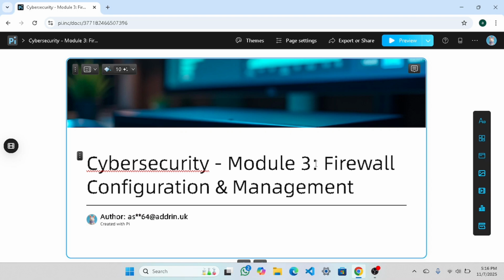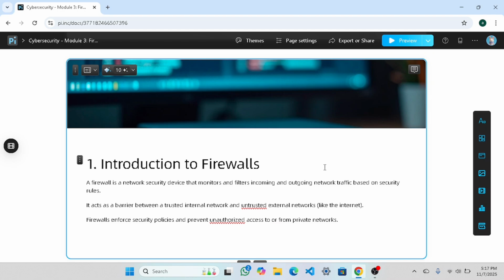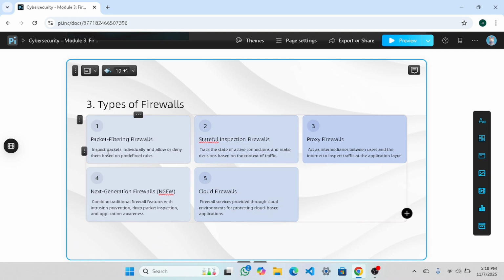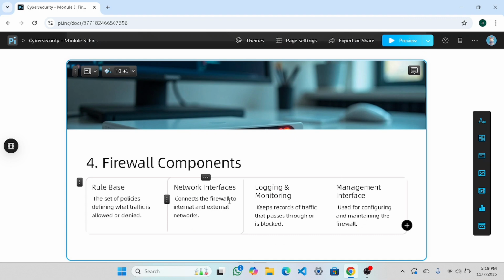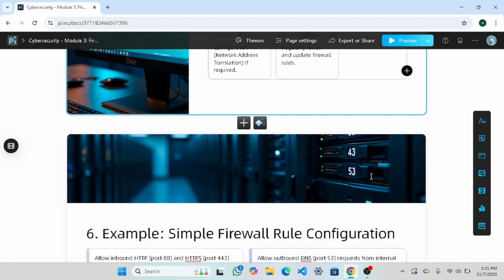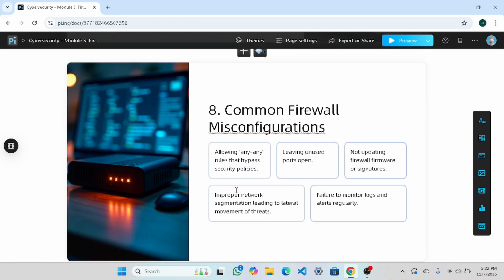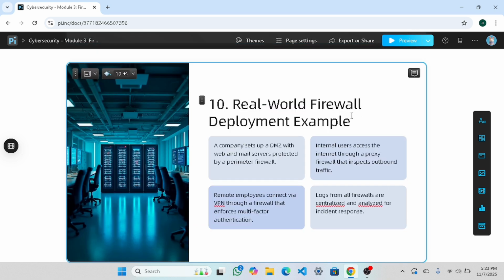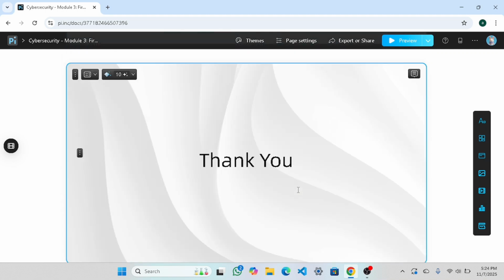Firewall Configuration & Management Guide for Beginners | Cybersecurity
Is your firewall actually protecting you? Simply having a firewall isn't enough. In this video, we dive into the critical steps of Firewall Configuration and Management that every network admin and cybersecurity beginner must know!

In this 7-minute guide, you'll learn:
✅The Golden Rule: Default Deny - The foundation of secure configuration.
✅Understanding Firewall Rules (ACLs): How to allow and block traffic precisely.
✅Best Practices for Management: Logging, monitoring, and updating.
✅Common Configuration Mistakes you MUST avoid.
✅A practical, step-by-step approach to hardening your network's first line of defense.

Stop leaving your network exposed! Learn how to actively manage your firewall like a pro.

 JOIN THE CYBERHERO04 MISSION 👋
At CyberHero04,we break down complex cybersecurity topics into simple, actionable steps.